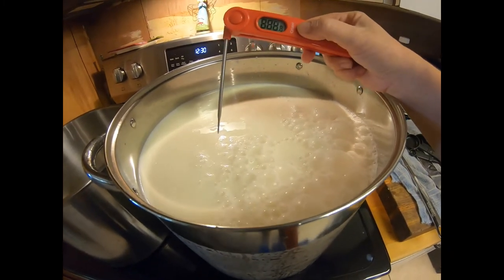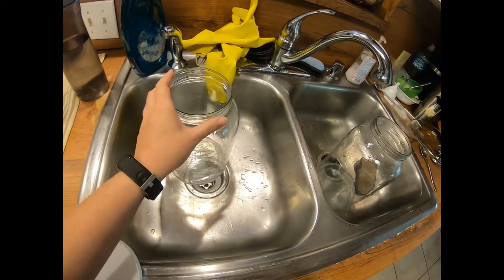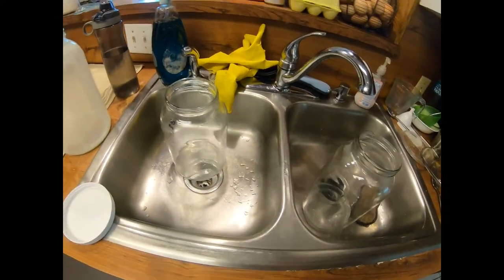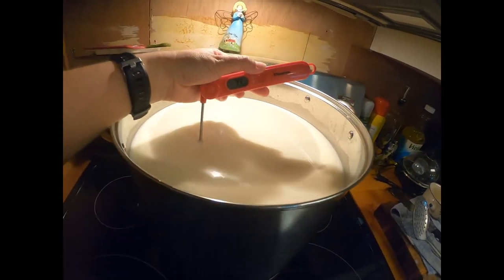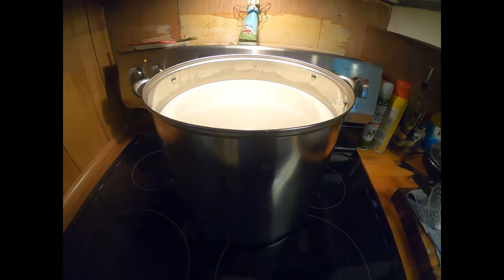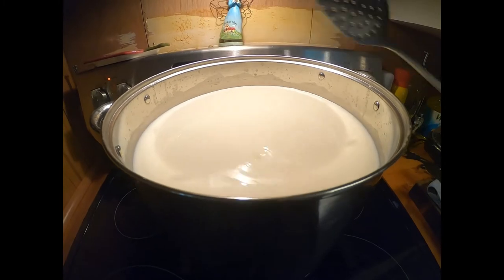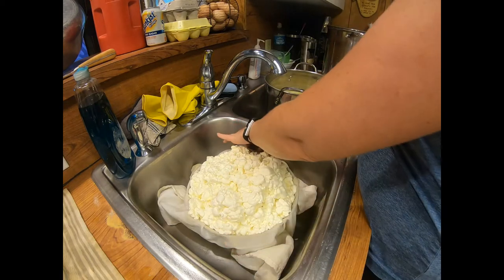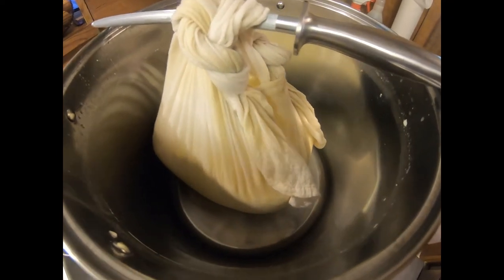Making Raw Milk Farmhouse Cheddar Cheese! || Homestead Seed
Here is me making a farmhouse cheddar cheese from the raw milk we get from our Jersey milk cow.

Homestead Seed